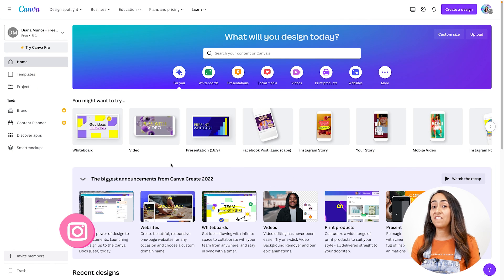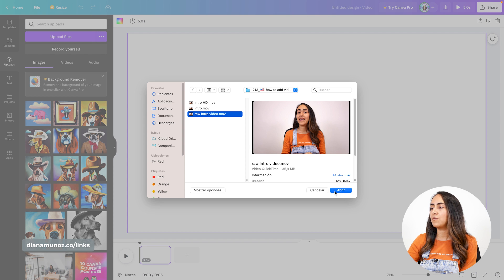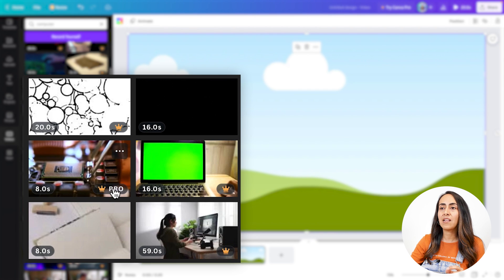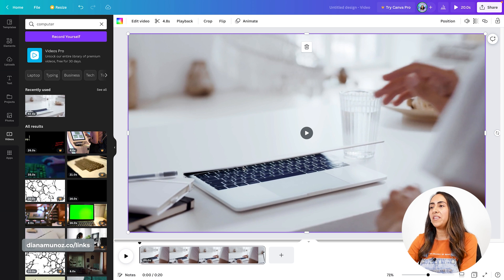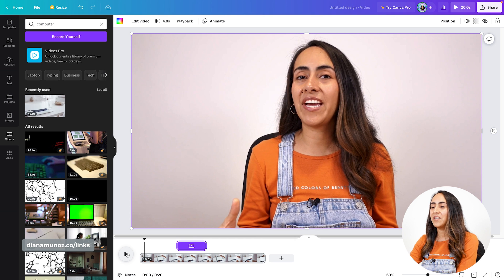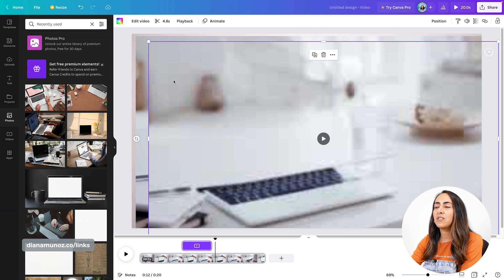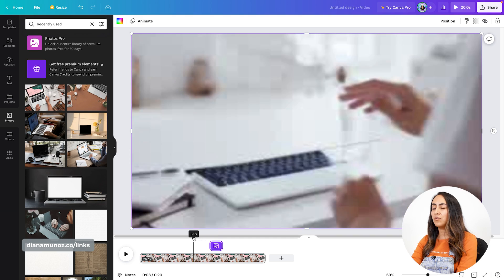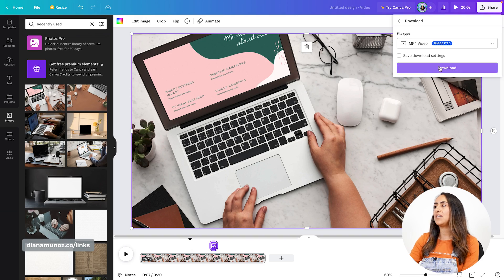How to ADD Videos and Pictures over other Video in Canva | [FREE] OVERLAY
Here's how you can insert a full-screen video or photo into another video without interrupting the audio of the main video or, said otherwise: how to add video overlays (or B ROLL) in Canva, for FREE! Follow this easy, step-by-step Canva Tutorial and you too will be able to create your own overlay and add it to any video you'd like... If you are a beginner, no worries: from A to Z, here's how to proceed! I hope you'll enjoy this video!

✅ VIDEO CHAPTERS
00:00 Intro
00:18 Select the adequate document type
00:51 How to upload your video into Canva
01:48 How to insert additional fullscreen VIDEOS into another video in Canva
02:59 How to adjust the timing of the inserted video using Canva timeline
05:15 How to Insert a fullscreen PHOTO into a video in Canva
07:01 How to adjust the timing of the inserted photo
08:05 Download your video from Canva